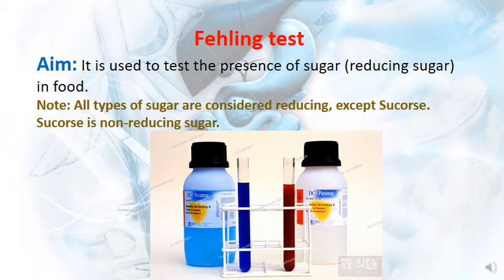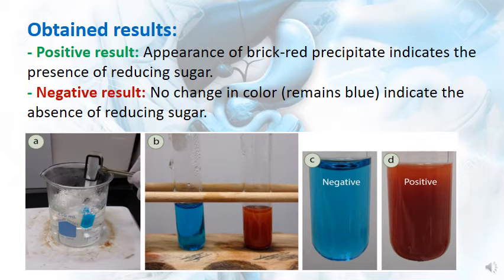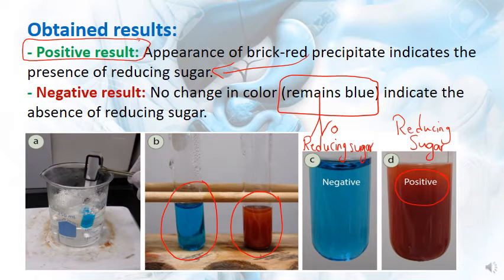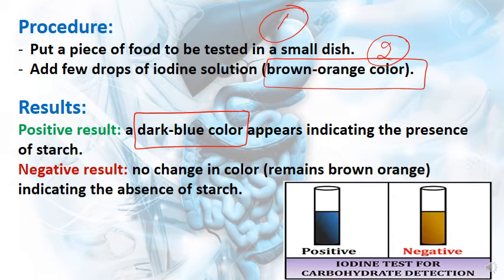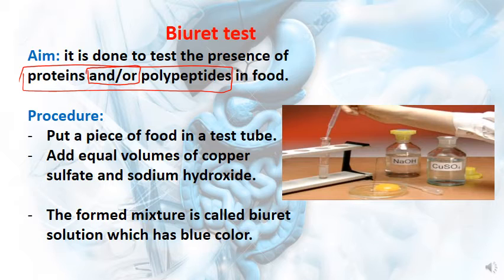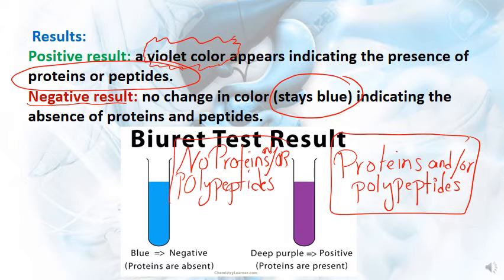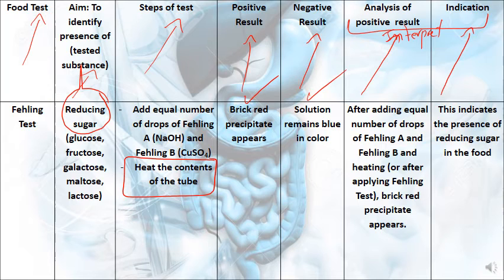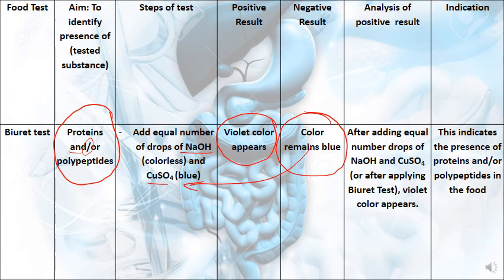S1 Olecture 8 Food Tests